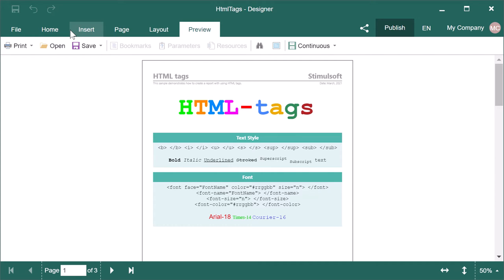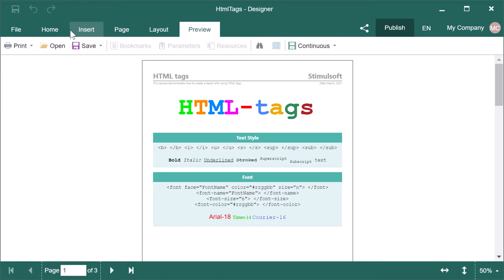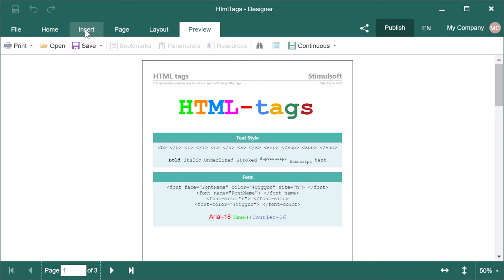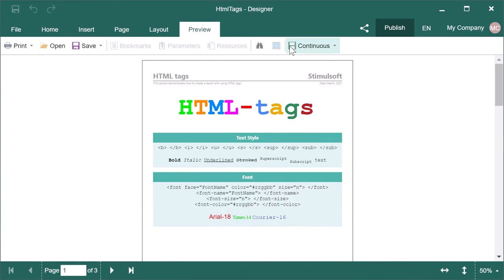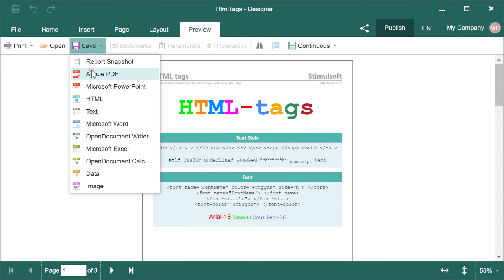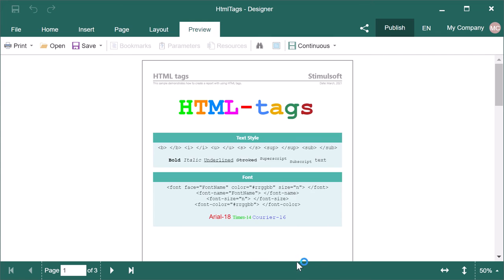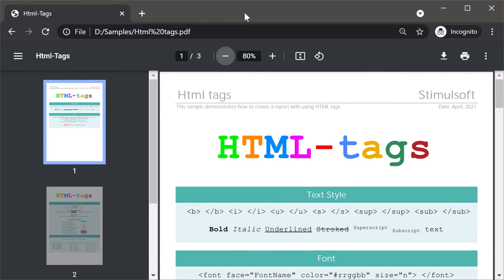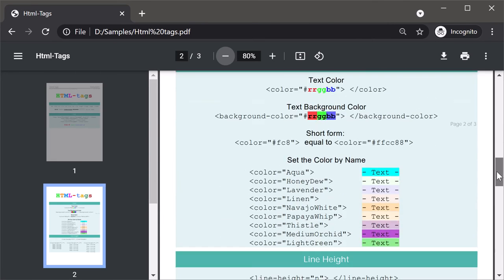Stimulsoft Reporting Tool. Exporting Report with HTML Tags to PDF File [Release 2021.2]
This video demonstrates how to export a report with HTML tags to PDF file.

In version 2021.2 we have improved the algorithm for exporting reports and dashboards to a PDF file for JS and .NET Core components.

Our softwares support many technologies and platforms: JavaScript, .NET, HTML5, PHP, WPF, Java, Web.

You can visualize your business data, using charts, gauges, maps and other components.
We offer a vast list of supported data servers – MS SQL, Oracle, Firebird, MySQL, PostgreSQL, and others. We support all standard types of ADO.NET, OData protocol, multi-level business objects. You can get data from XML, JSON, Excel, and other files.